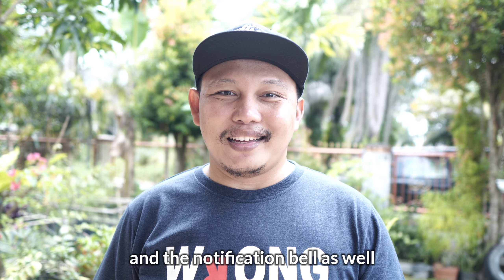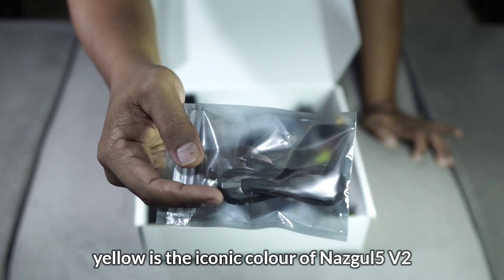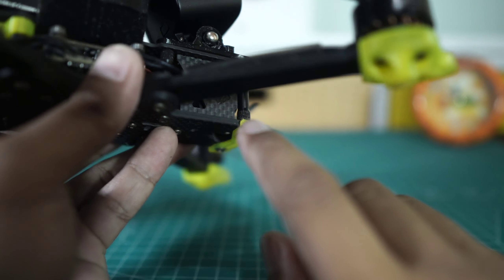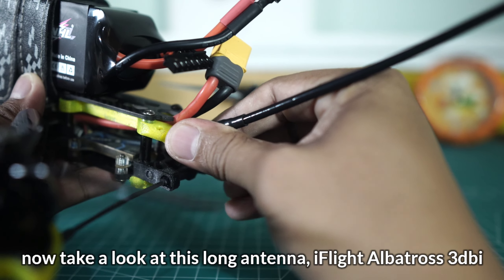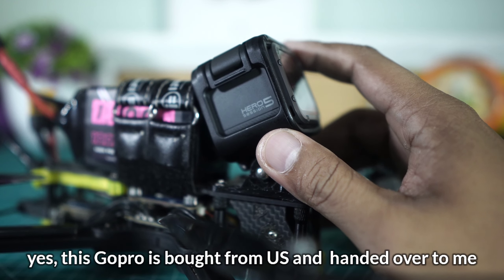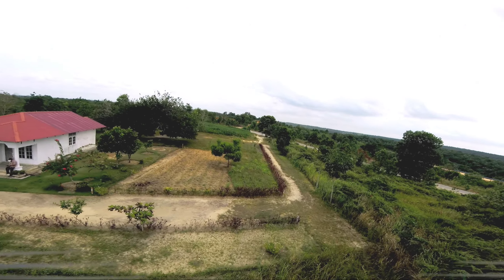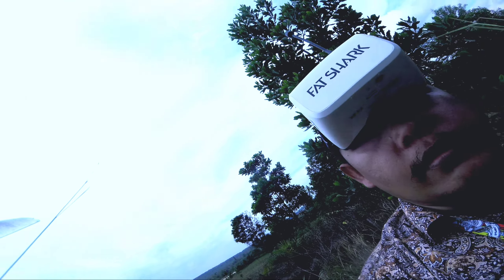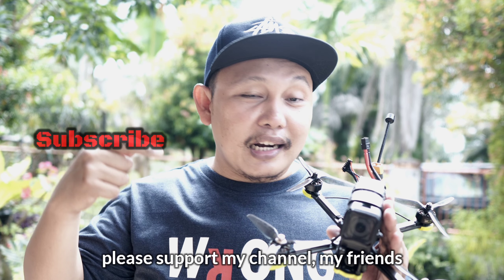iFlight Nazgul5 V2 6S - My First 5 Inch Quad - English Subtitle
Finally, my first 5 inch quad,  iFlight Nazgul5 V2 6S. The sexiest 5 inch on the market and also one of the fastest in its class.

The power, the speed, the frame, the factory tune and lots of advantages of iFlight Nazgul5 V2 6S to be my first 5 inch quad.

In this video, i put Gopro Hero 5 Session on my quad to get better flight footage. But the weight difference force me to crash my first flight with Gopro onboard.